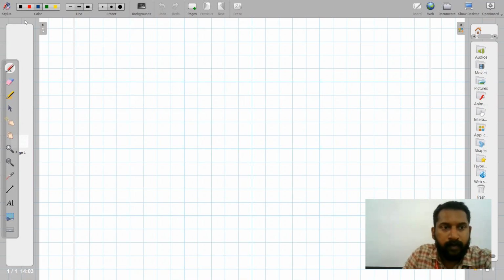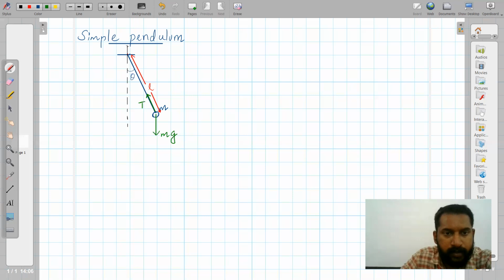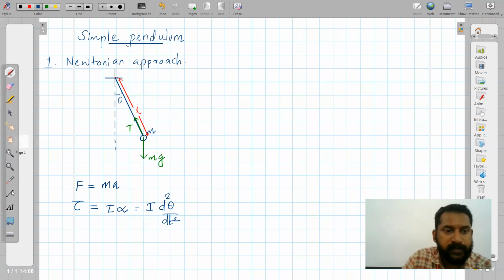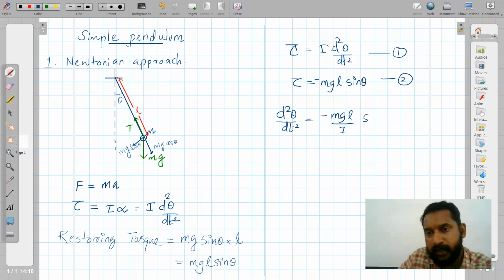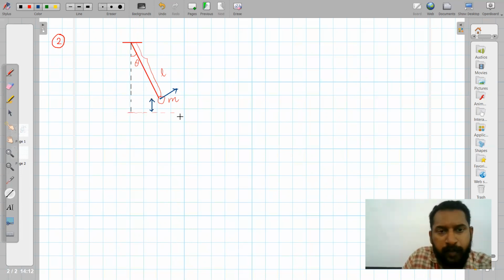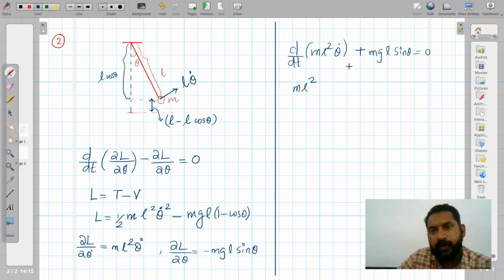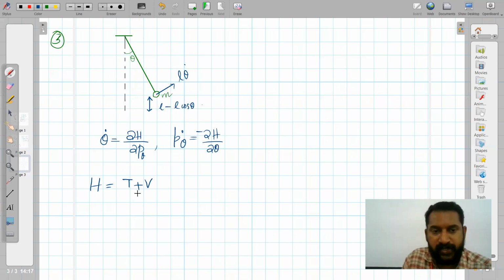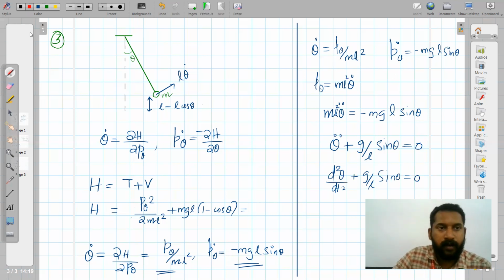Simple pendulum- Newtonian, Lagrangian, Hamiltonian Approaches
Explanation of simple pendulum problem based of Newtonian mechanics, Lagrangian Mechanics and Hamiltonian Mechanics.